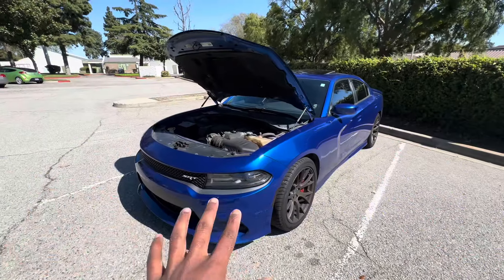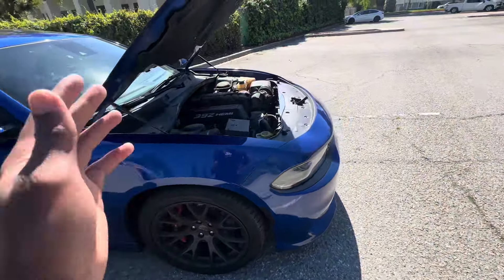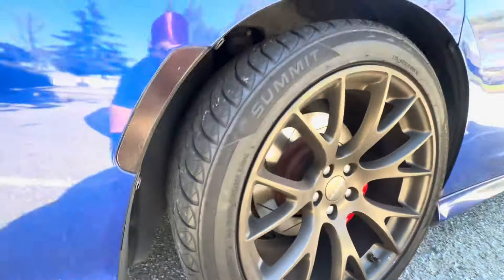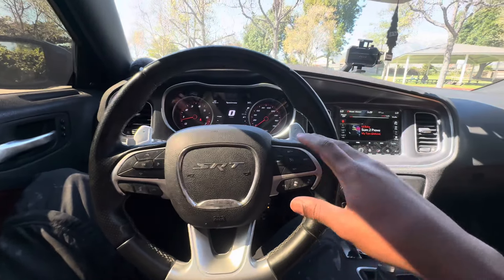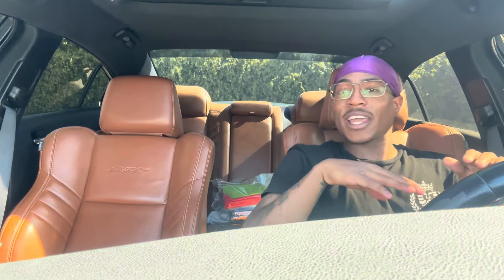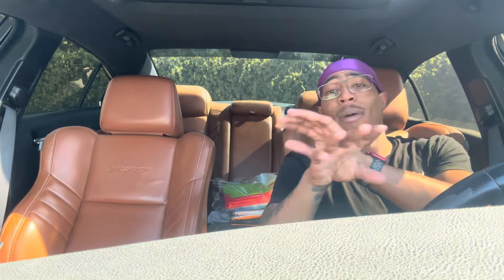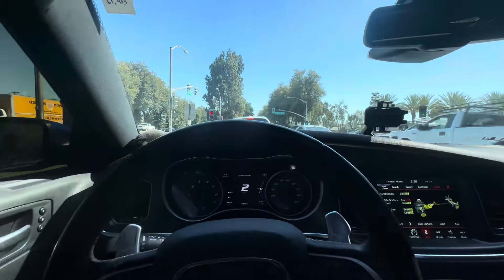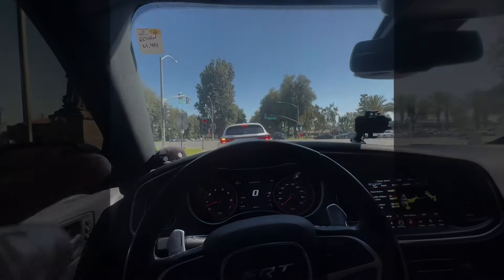REVIEW ON A 64,000 MILE SRT392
64,000 MILE REVIEW!!